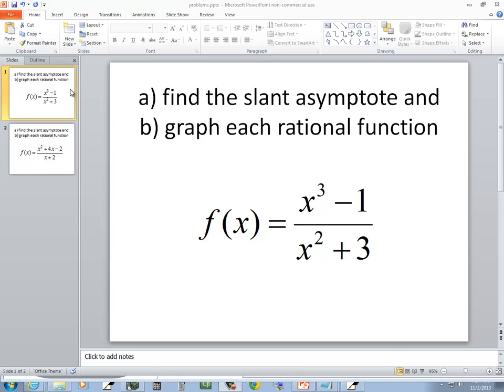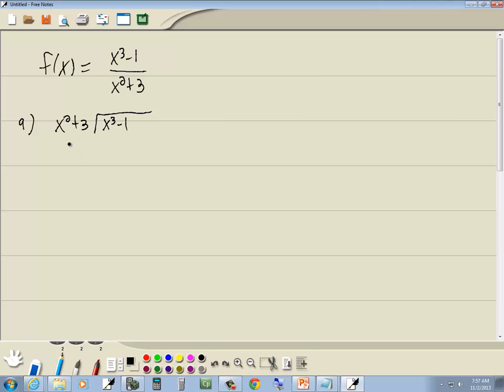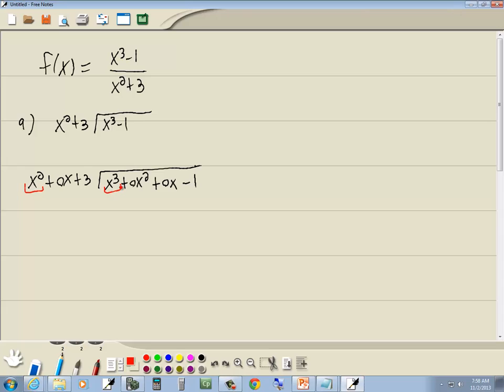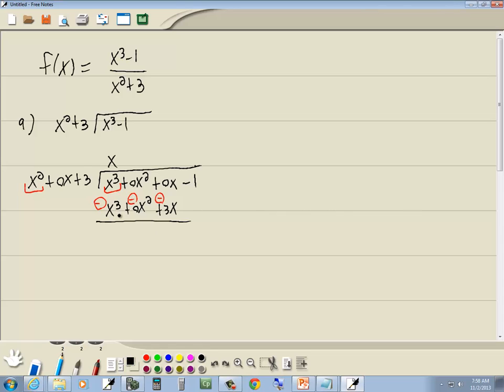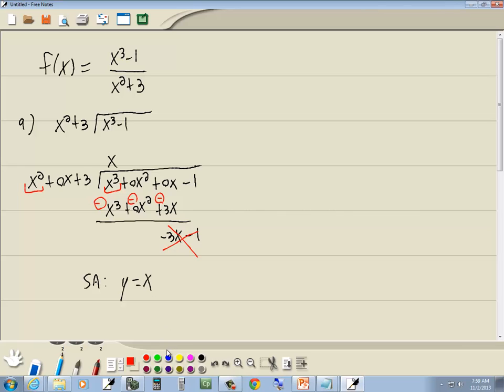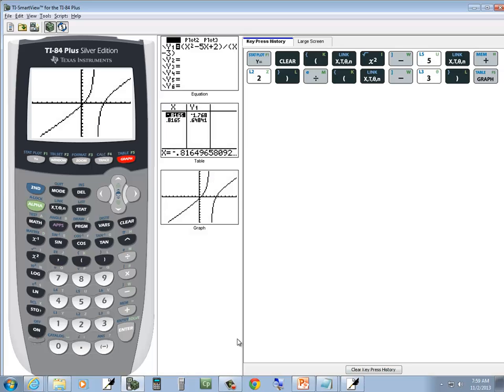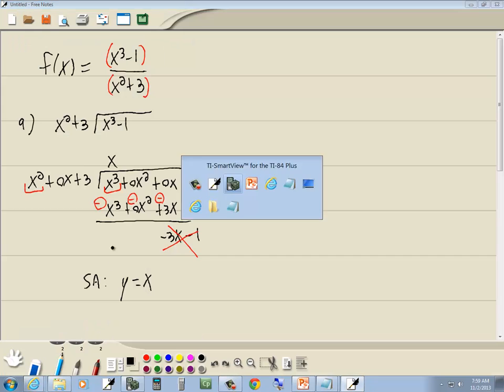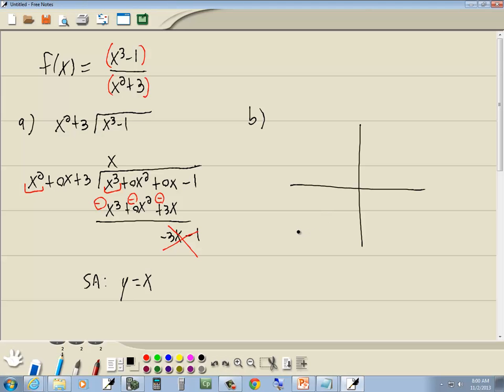College Algebra Homework - Rational Functions - Slant Asymptote-Graphing - P0632313